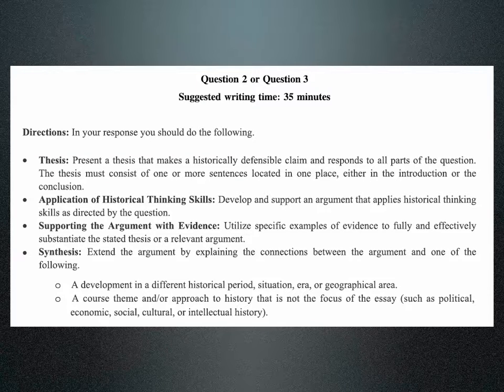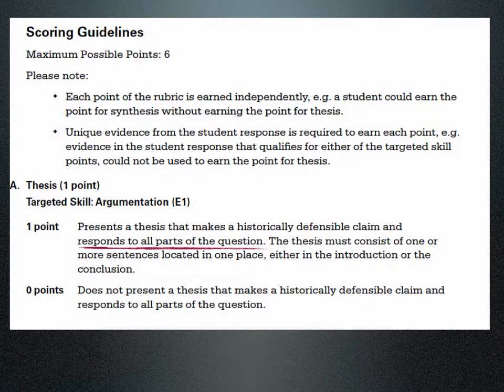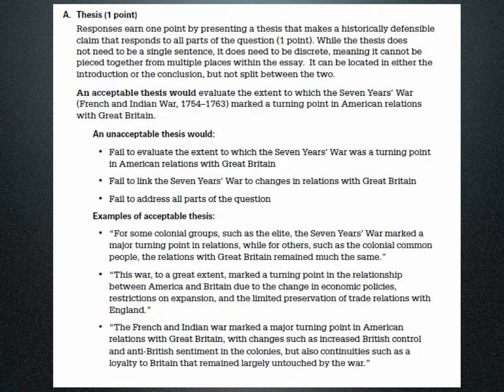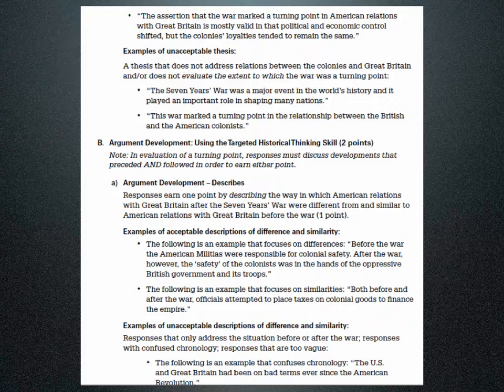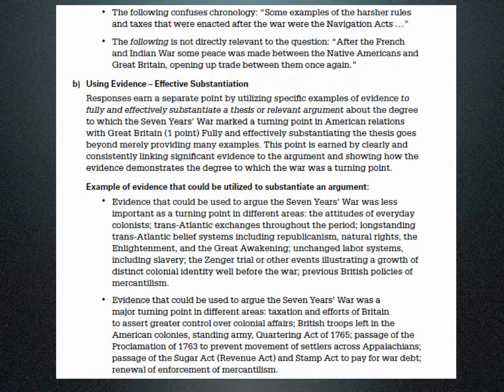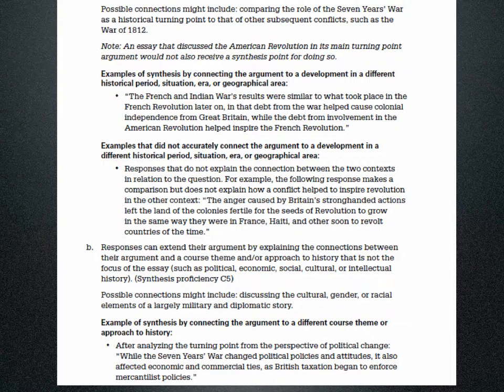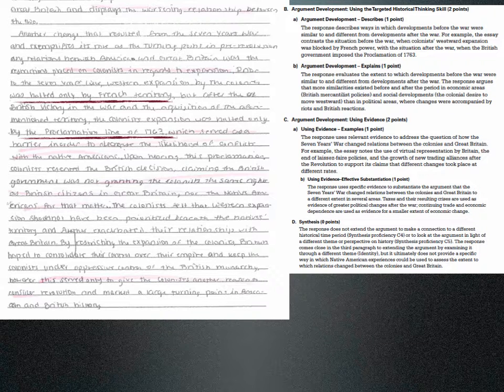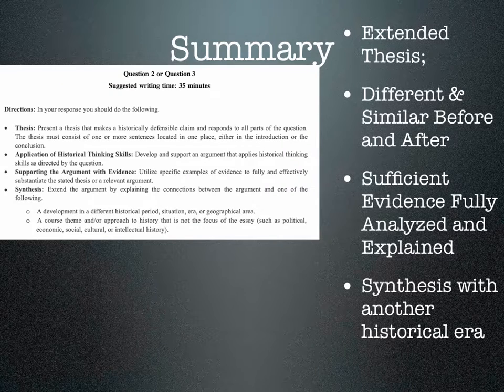Long Essay Advanced Placement United States History Exam